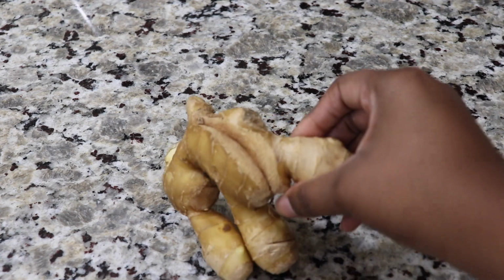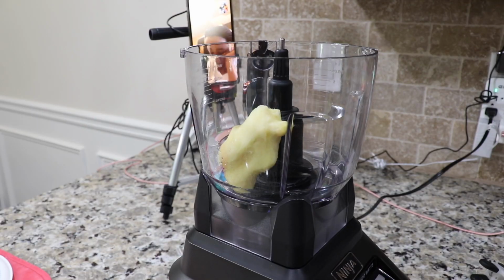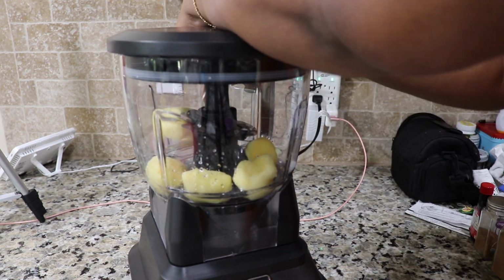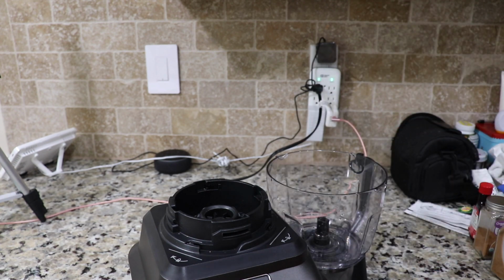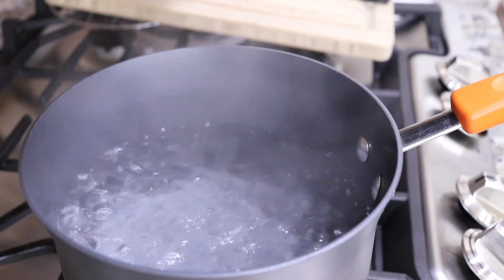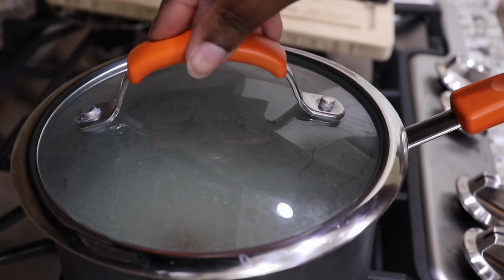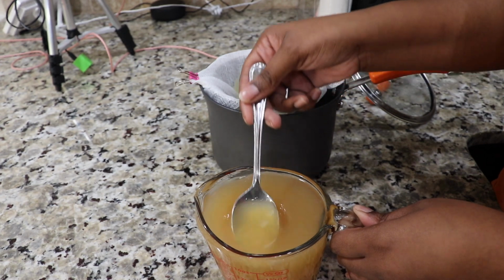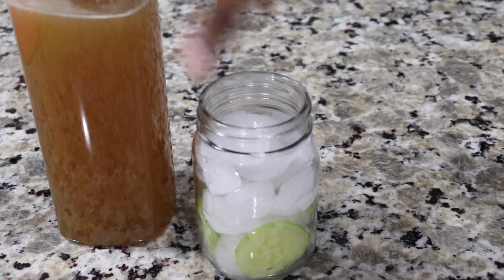Caribbean Ginger Beer | Lemon Ginger Beer | Rhoda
Hey guys! Today, I’m visiting my childhood and making my experience with ginger beer a more pleasant one thanks to this recipe. My lemon- ginger beer. It is so refreshing and impossible to pass up. This drink is perfect for all occasions and ages and will surely please everyone. Check it out!

Ingredients:

2/4 cups of pureed ginger
5 cups of boiling water
1 cup brown sugar
2 tsp ground cinnamon (use cinnamon sticks if you can)
2 tsp vanilla essence (feel free to switch with almond essence)
1 cup lemon juice (my preference, feel free to add as little, much or even omit it altogether if you’d like)

Title: Gladsome by Vishmak & JayJen